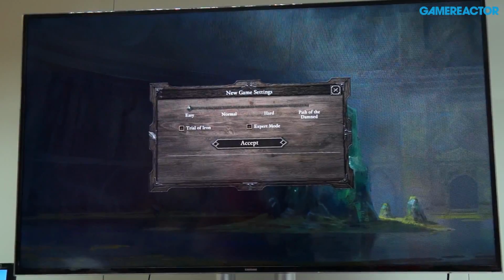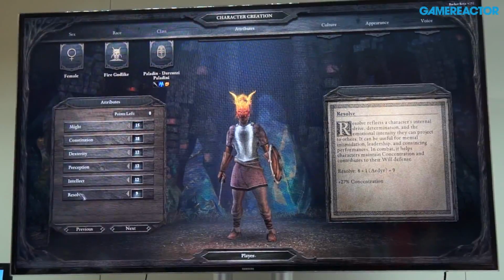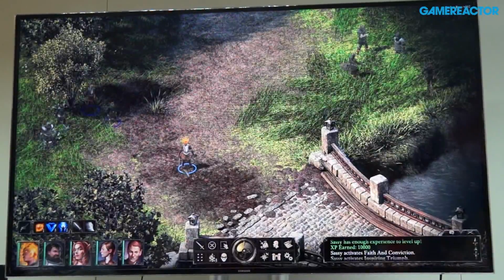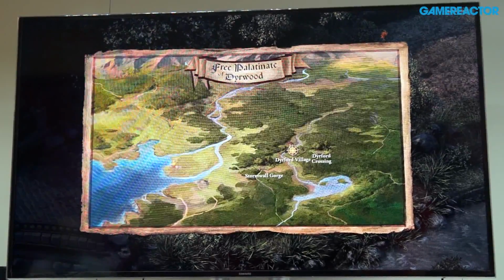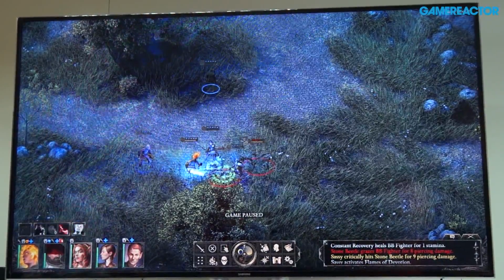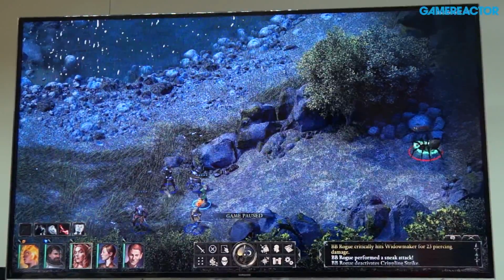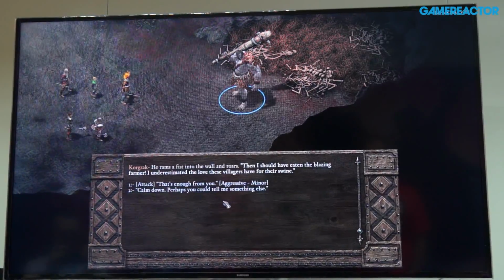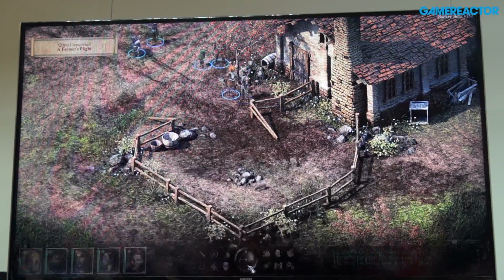Pillars Of Eternity - Gamescom 2014 Gameplay Presentation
Obsidian take on the classic 90s RPG with their Kickstarter-funded project.